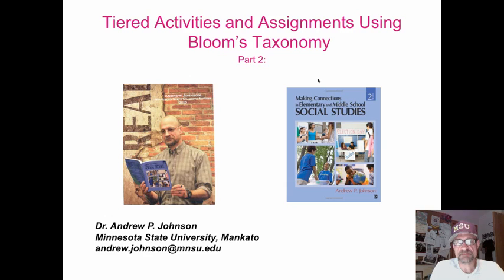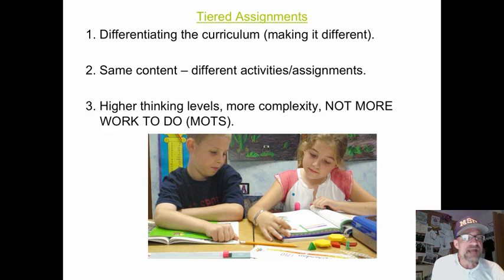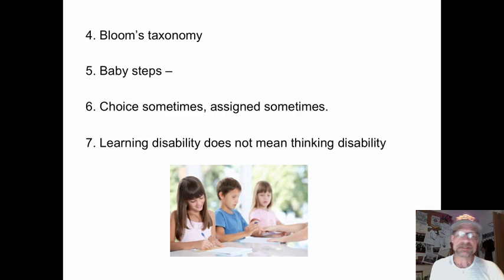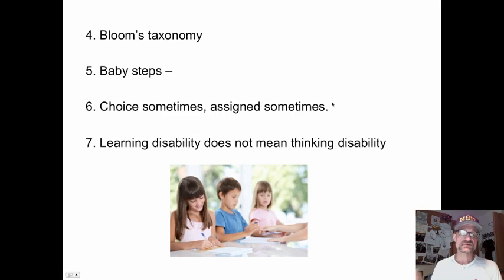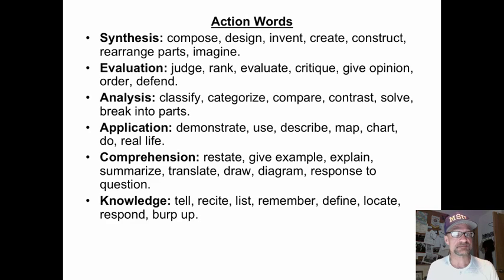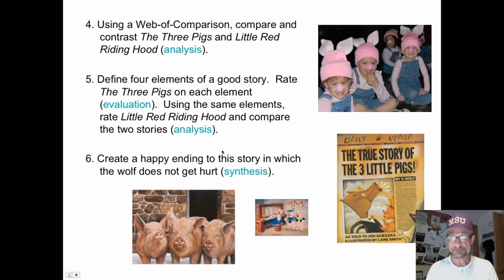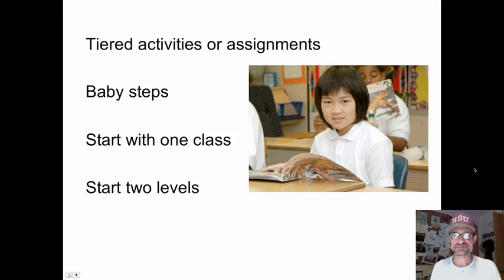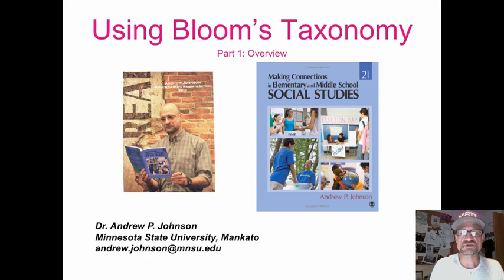Blooms Taxonomy to create tiered instruction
This mini-lecture describes how to use Bloom's taxonomy to create tiered instruction. Dr. Andy Johnson, Reading Specialist,